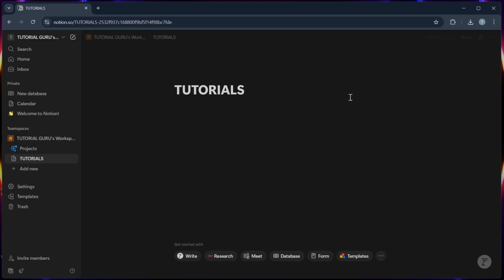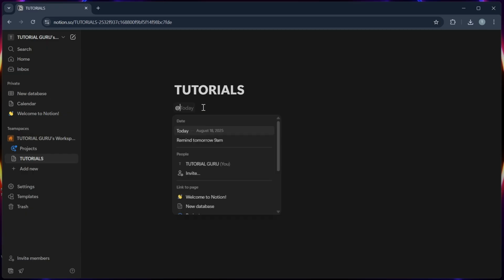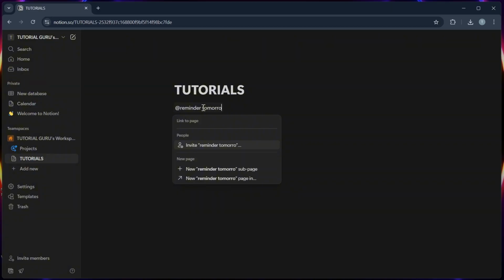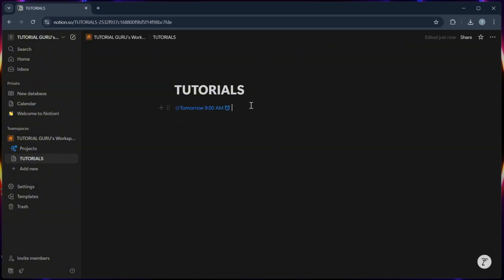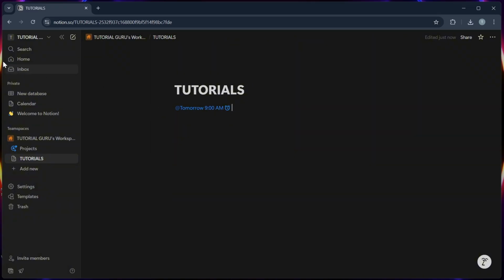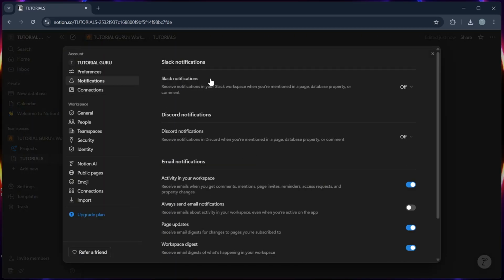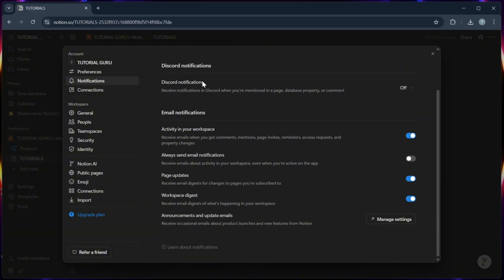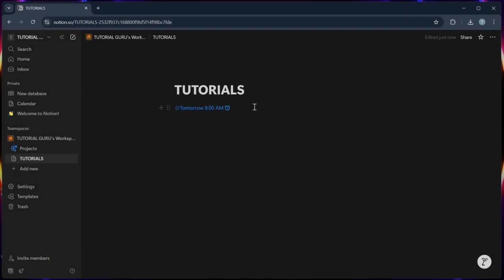NEW! How to Set Automatic Reminders in Notion (2026)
In this video, I show you how to automate reminders in Notion so you can stay organized, never miss deadlines, and manage tasks more efficiently in 2026. Whether you’re using Notion for personal planning, school, work, or business, I walk through how to create automated reminders using Notion’s built-in date properties, recurring tasks, database automations, and integrations. You’ll learn how to trigger reminders for due dates, follow-ups, habits, and projects, plus tips to streamline your workflow and reduce manual work. This guide is perfect for beginners and advanced users looking to unlock Notion’s full productivity power.